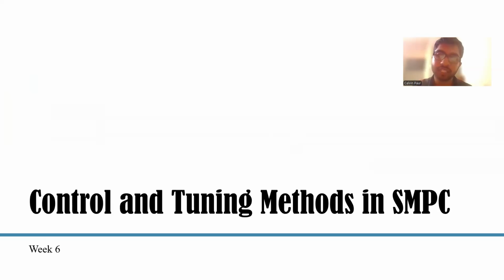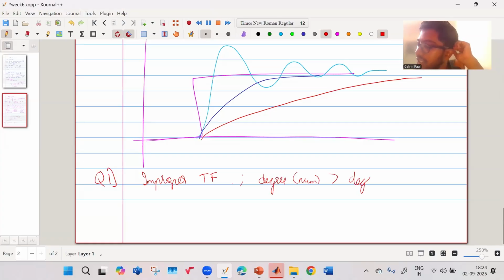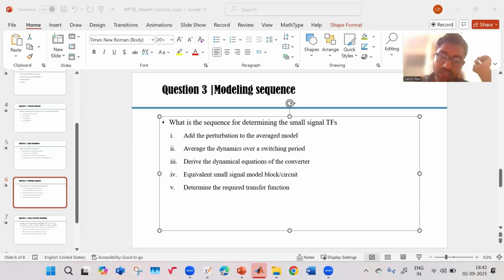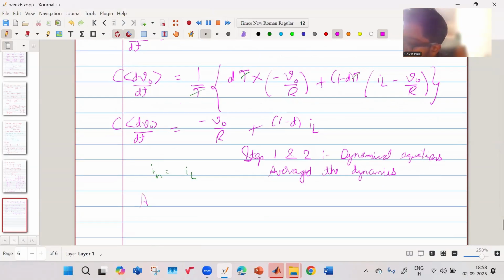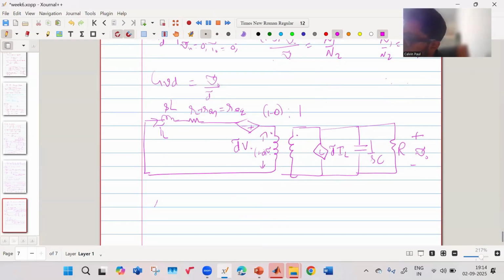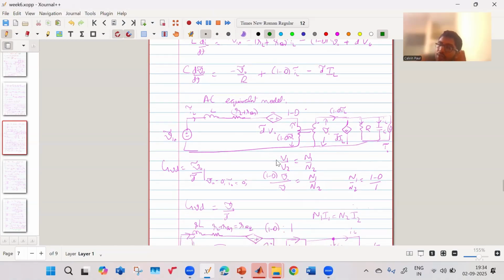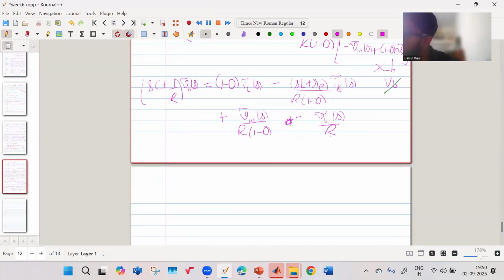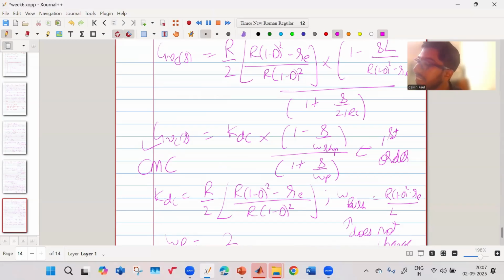Control and Tuning Methods in Switched Mode Power Converters | NPTEL | Week 6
00:00 - Start
00:16 - Introduction
01:20 - Small signal modeling | Transfer functions
09:50 - Transfer function analysis
17:57 - Circuit Averaging
15:04 - Question 1 | Transfer function
19:15 - Question 2 | Input impedance
30:40- Question 3 | Modeling sequence for transfer function definition
37:00 - Question 4 | Boost converter small signal modeling | VMC | CMC
1:30:20 - Examination tips
1:25:40 - MATLAB demonstration of state-space averaging | Symbolic math toolbox
1:47:15 - Recap of the session